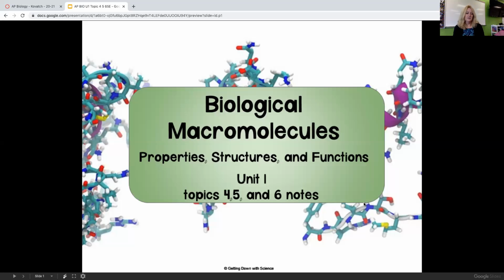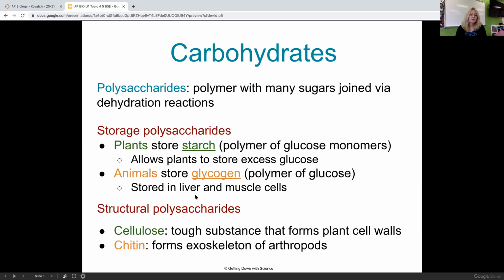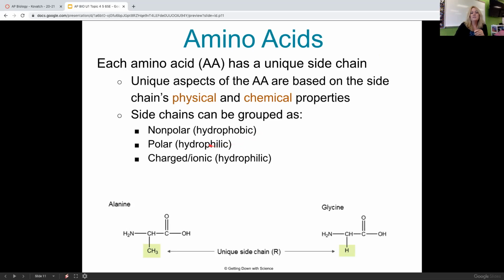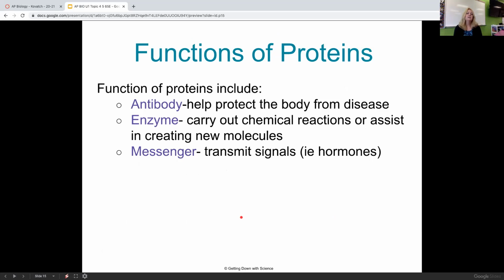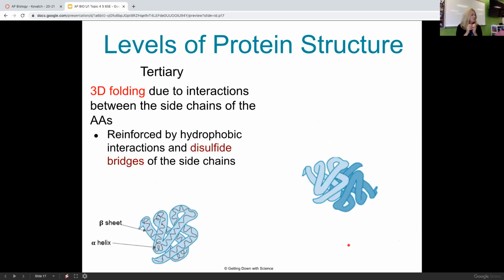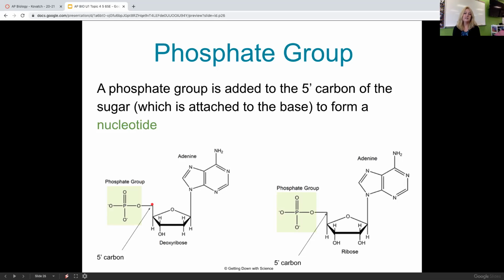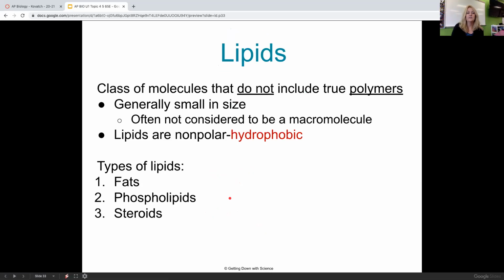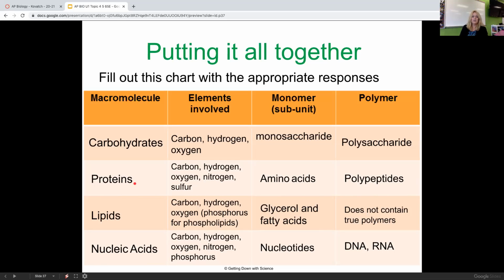AP Bio U1T4,5,6